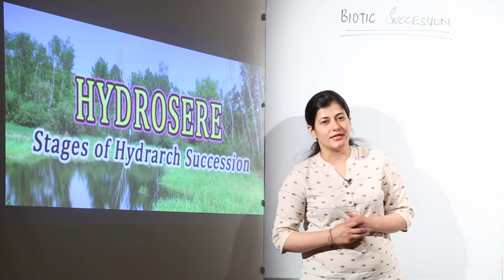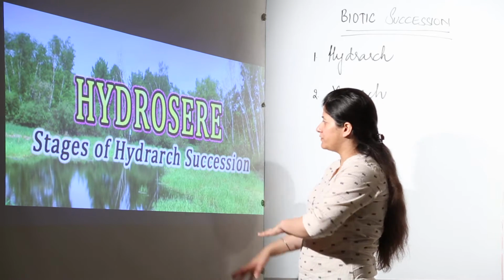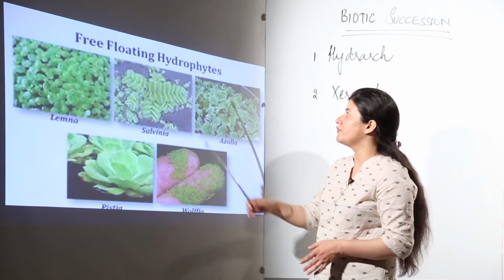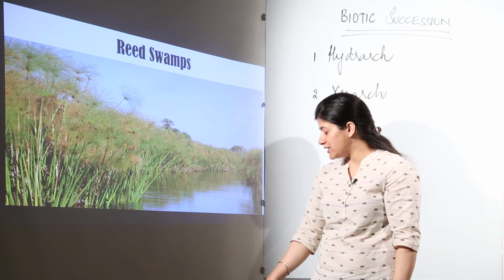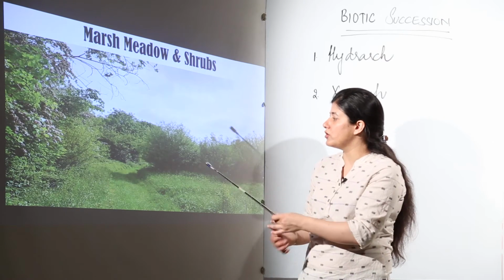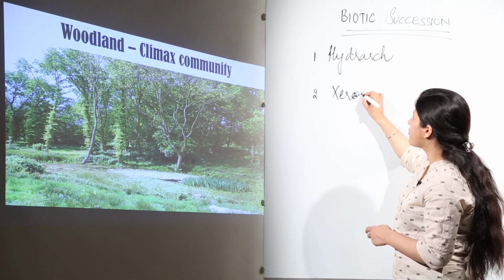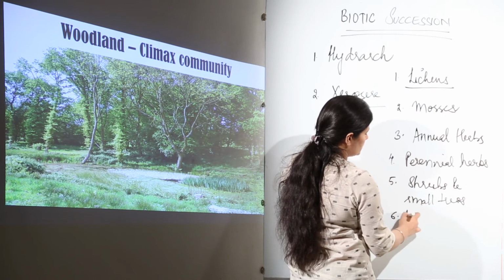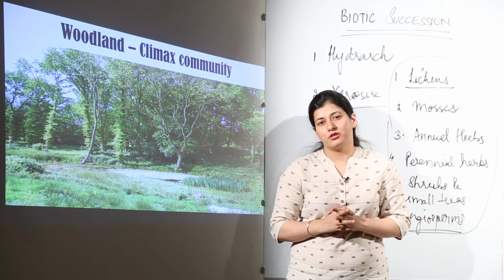MUST SEE l BEST VIDEO EVER l CBSE CLASS 12 BIOLOGY - UNIT 10 - BIOTIC COMMUNITY l hydrosere l L37